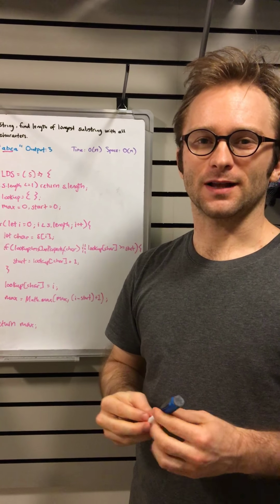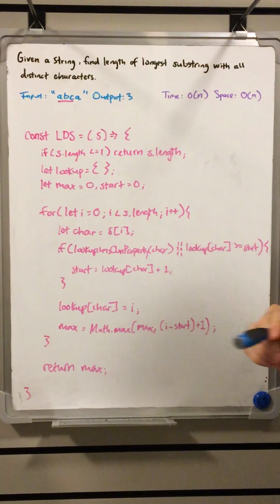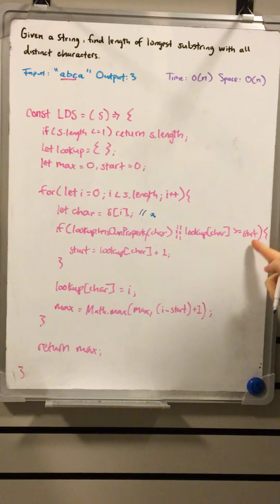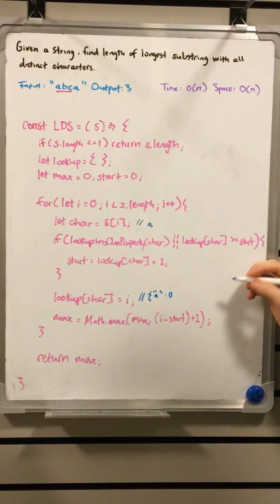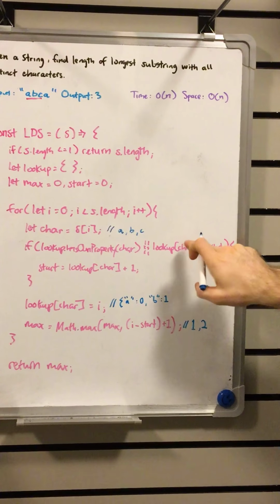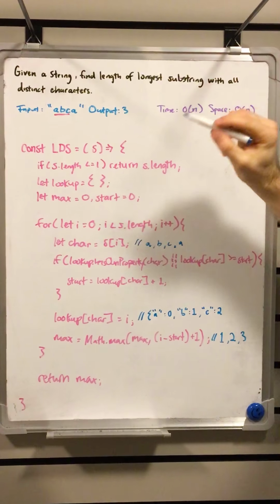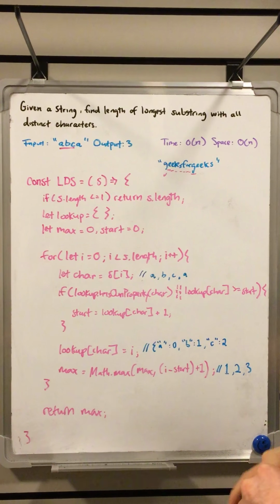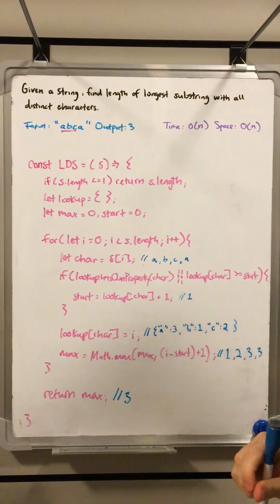String Set 2 Problem #6